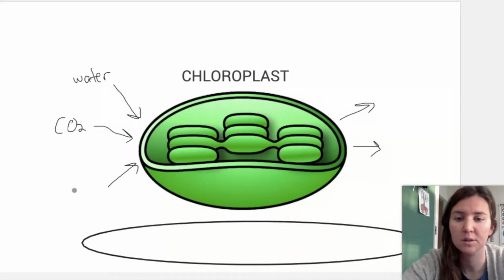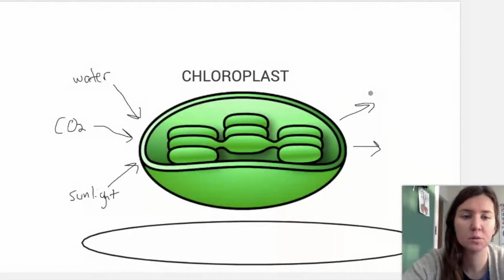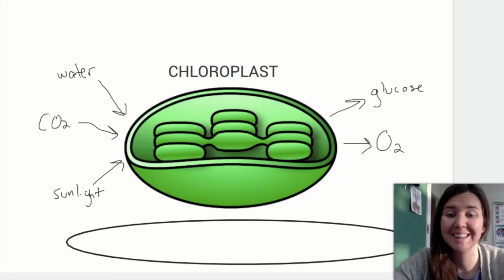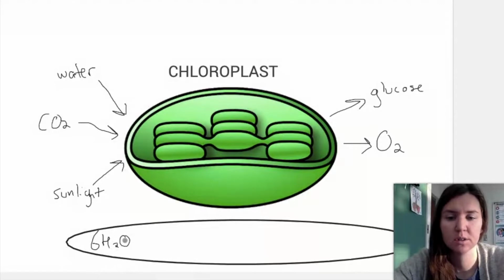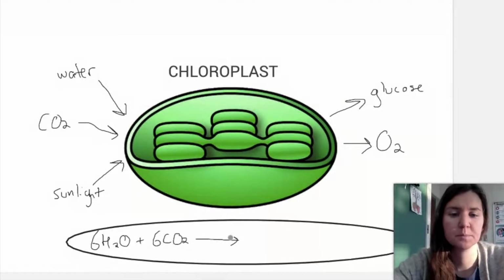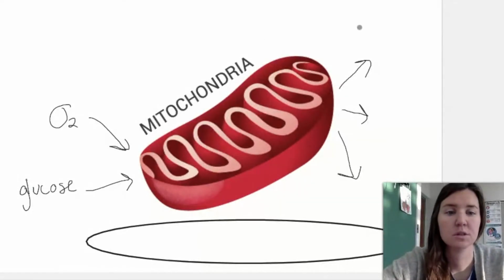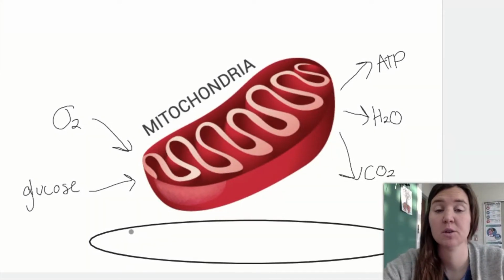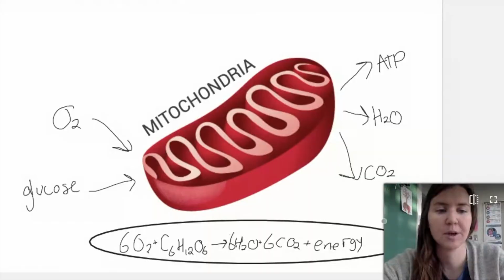Photosynthesis and Respiration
Goes through the reactants and products of photosynthesis and cell respiration. Also explains the difference between aerobic and anaerobic respiration.